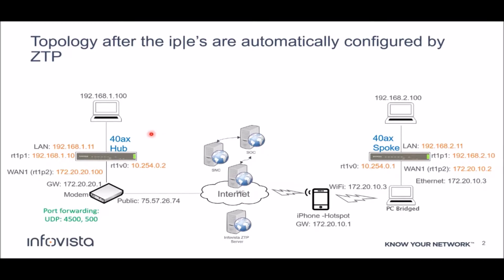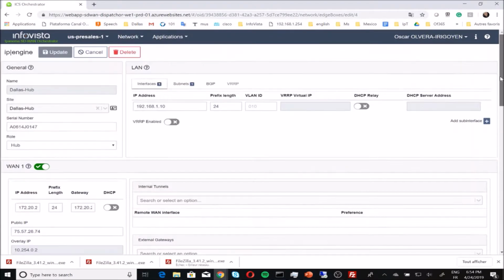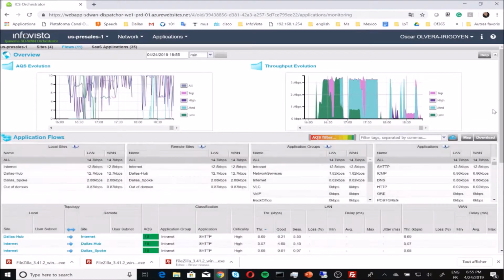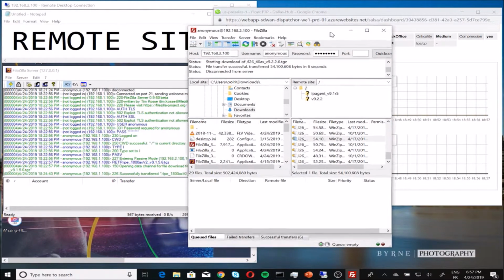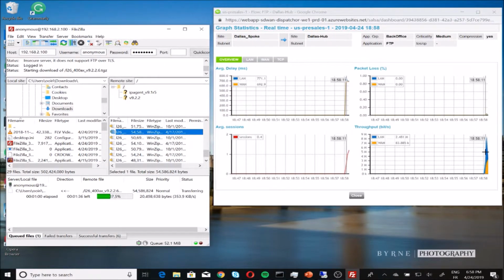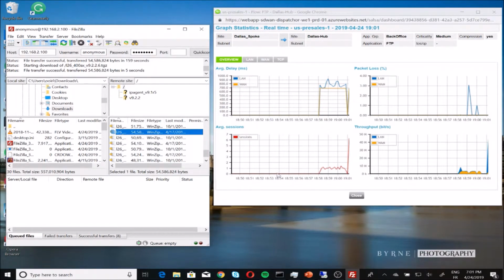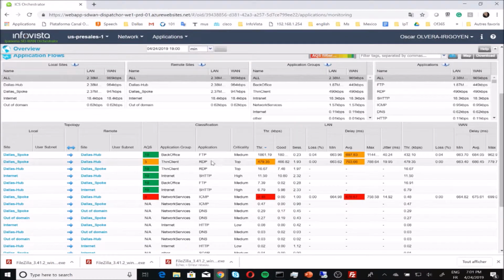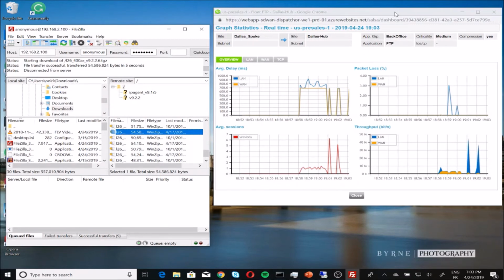Ipanema SD-WAN with WAN Optimization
Ipanema SD-WAN accelerates 30X the transfer of data over an Internet overlay!